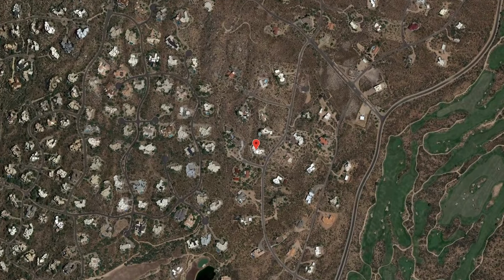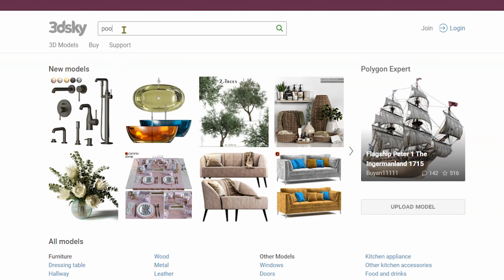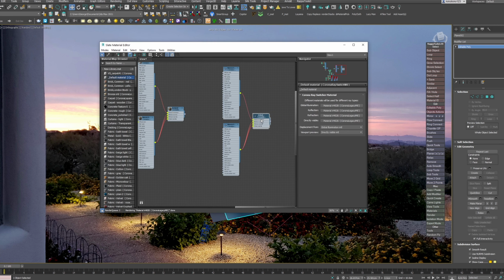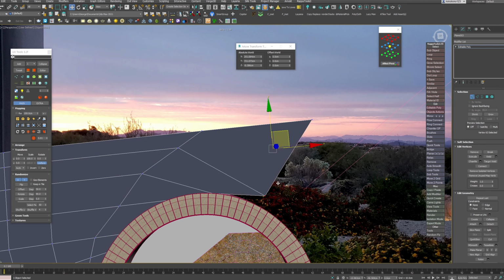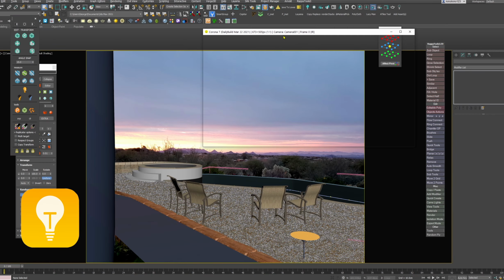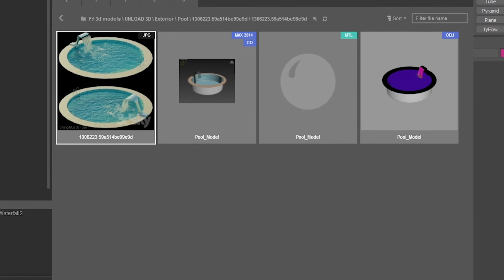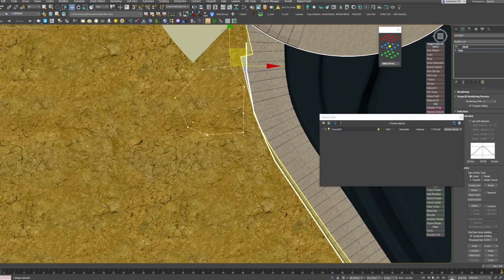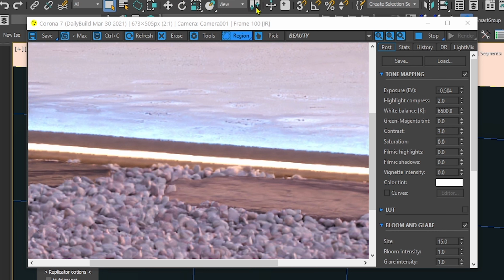I Made Infinity Pool Overlooking The Hills (Not A Bel-Air) in 3D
I spent two or maybe three hours of my life designing this Infinity Pool Overlooking The Hills for a House for Sale Not in Bel-Air but Arizona all in 3D. HOW TO DO IT 👉 Virtual Staging Training | How to Become a PRO!

Generally, virtual staging, real estate marketing, and interior design are what I do for a living (and thus, the content I produce). The range of my interest in these areas varies from virtual staging tactics, home optimizations, internal planning, and general, maximizing the use of the space and its value.
My goal with this channel is to investigate the practices and their effect of adding value via staging and better internal planning.